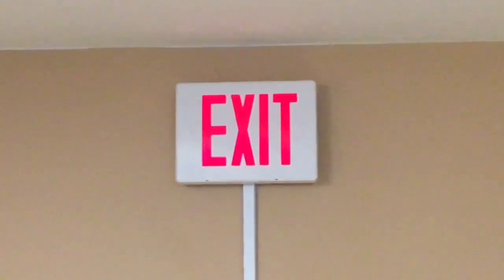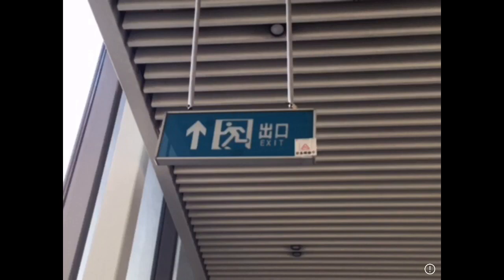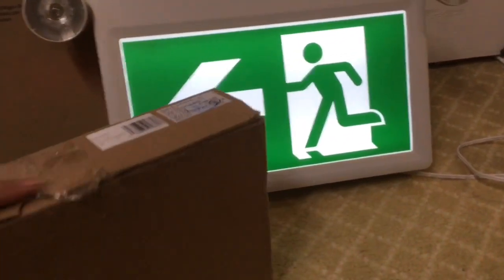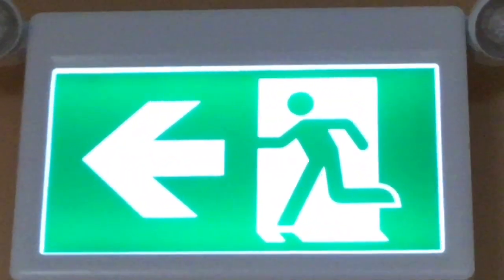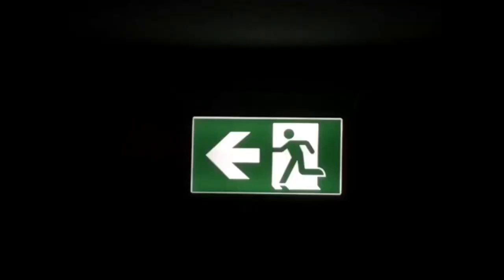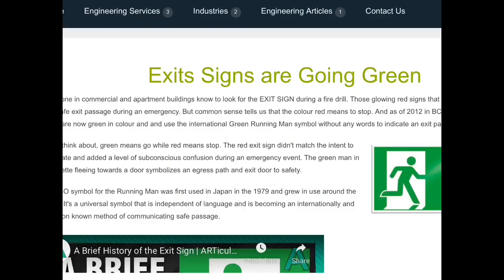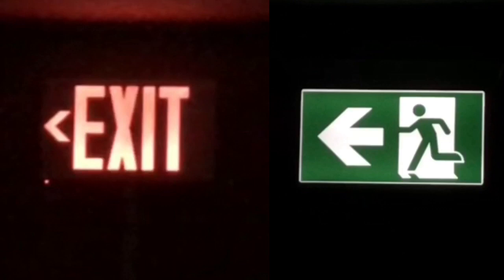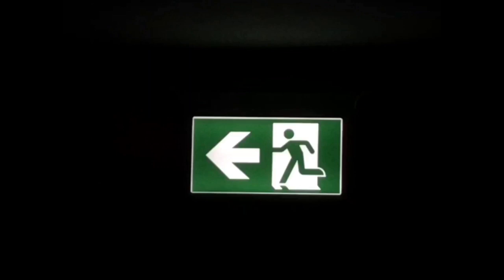Which Exit Sign is Best? Is the Running Man (ISO) Exit Sign Really the Best? Let’s Find Out!